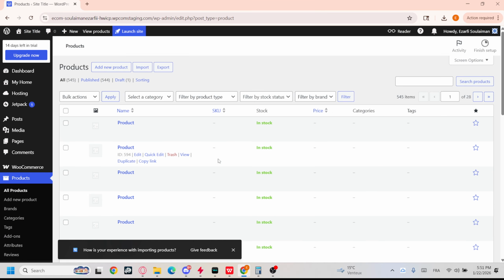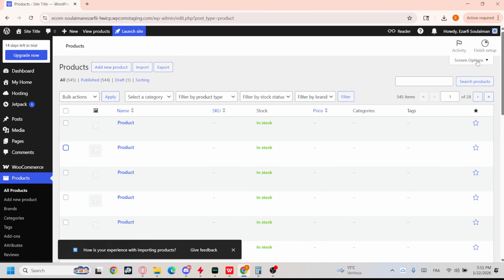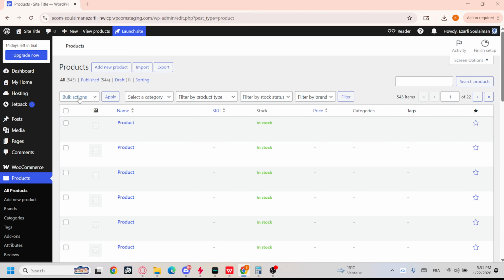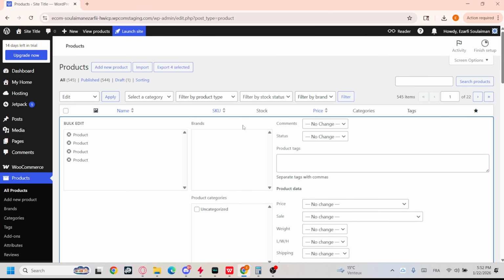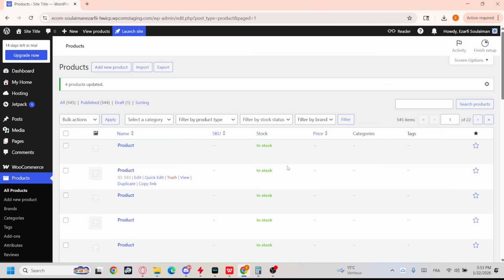How To Bulk Edit Prices In WooCommerce ! Tutorial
Today we talk about bulk edit prices in woocommerce,woocommerce bulk edit,woocommerce tutorial,woocommerce tips,woocommerce bulk editor